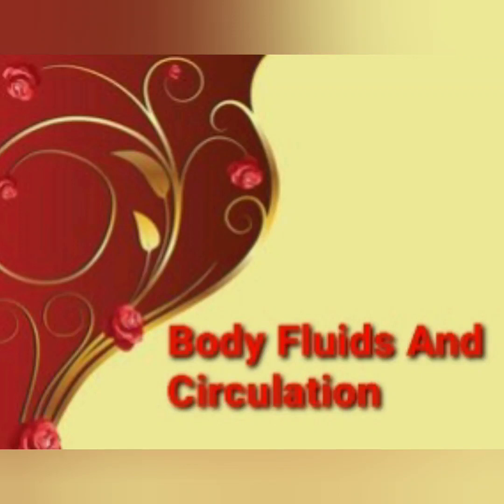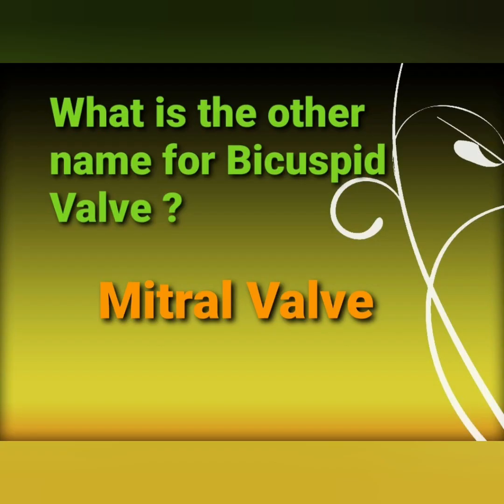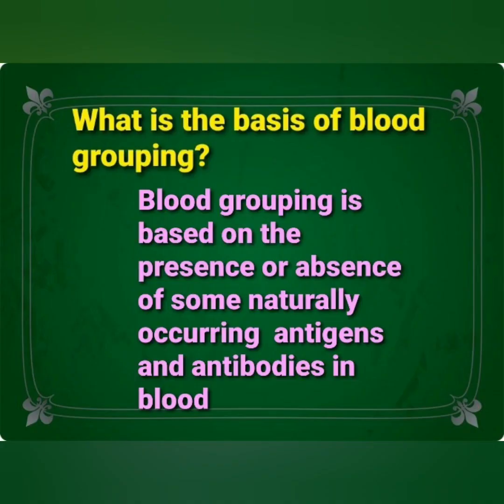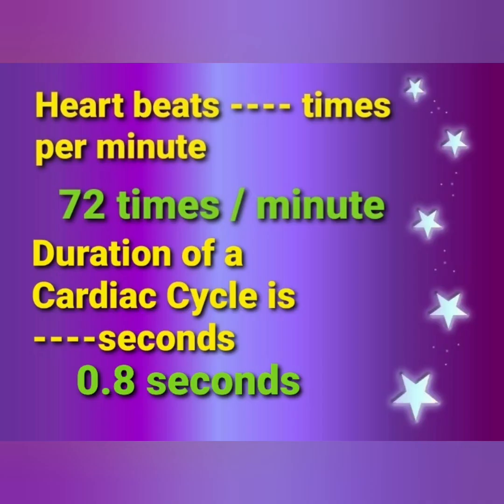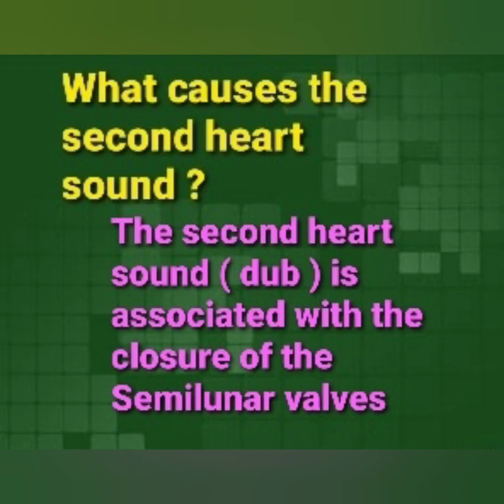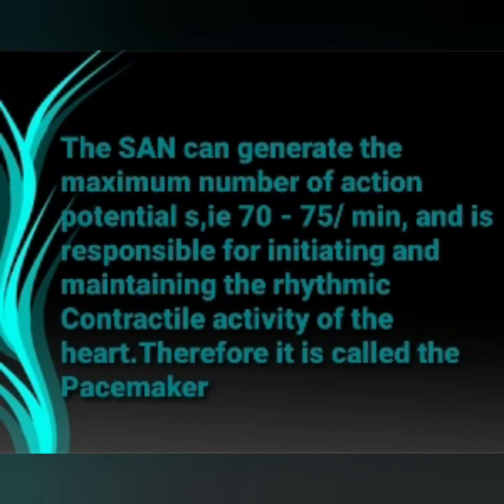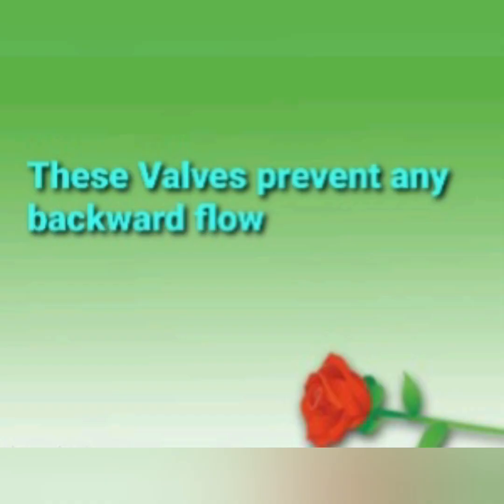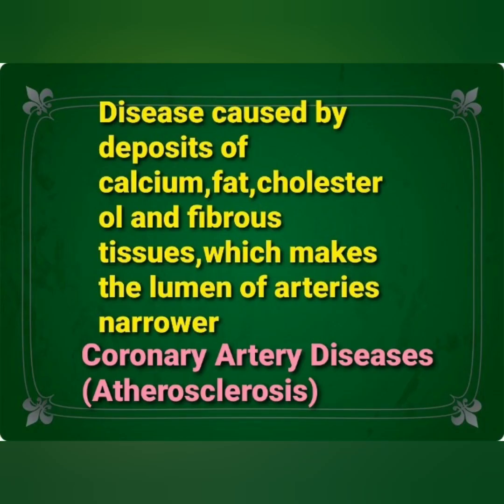Body Fluids & Circulation # Focus area based Questions & Answers # Sonitha.M.S